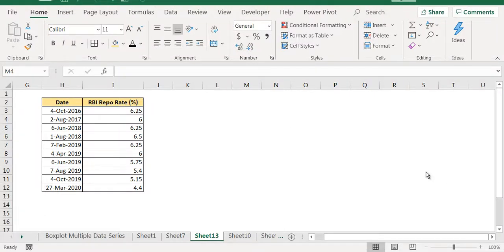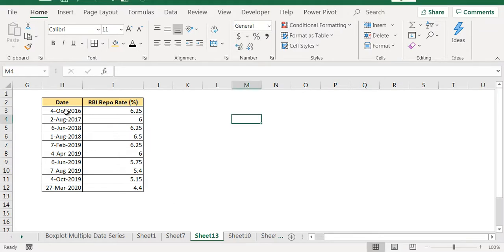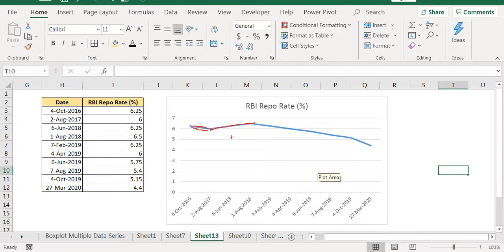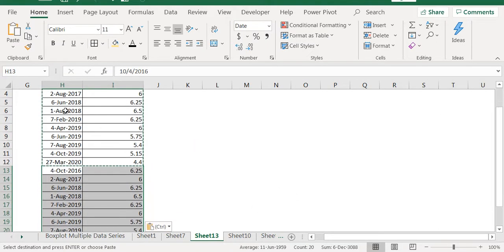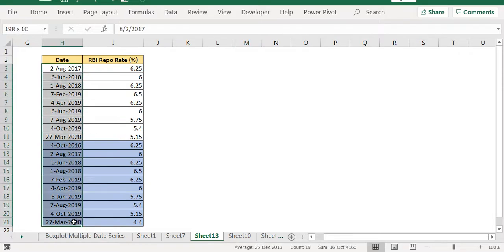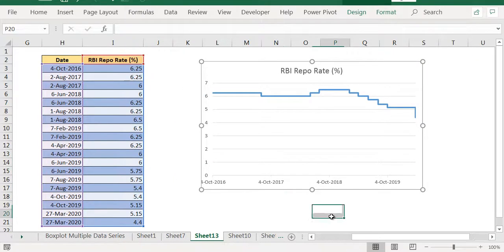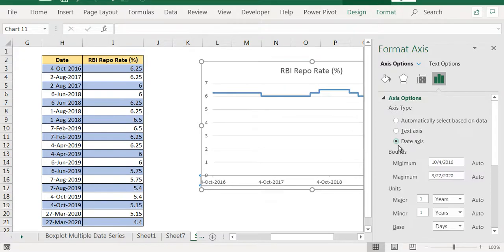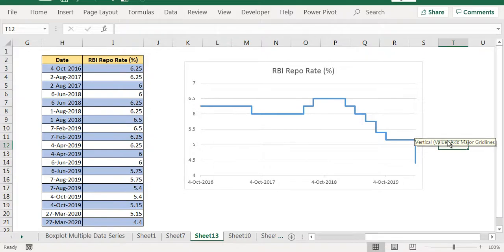How to create Step Chart in Excel (what is the use of step chart, use of format axis)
A step chart is a Line chart that does not use the shortest distance to connect two data points. Step chart is a chart similar to a line graph, but with the line forming a series of steps between data points. A stepped line chart can be useful when you want to show the changes that occur at irregular intervals. It uses vertical and horizontal lines to connect the data points in a series forming a step-like progression. The vertical parts of a Step chart denote changes in the data and their magnitude. Step chart is useful if you have to display the data that changes at irregular intervals and remains constant between the changes. For example, Step chart can be used to show the price changes of commodities, changes in tax rates, changes in interest rates, etc. A step chart can be useful when you want to show the changes that occur at irregular intervals. In this video, you will learn how to create Step chart with example in Excel. What is step chart, what is the use of step chart, use of format axis.